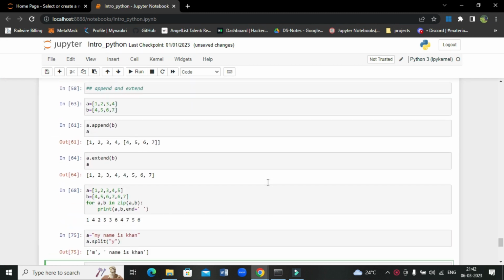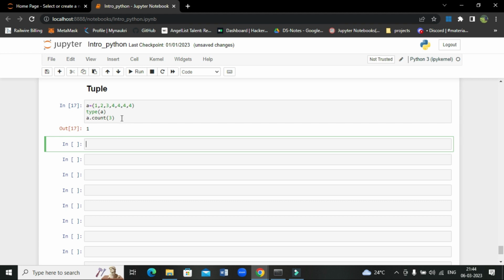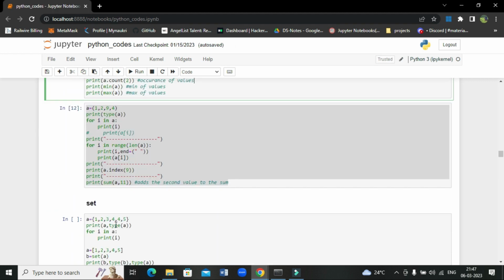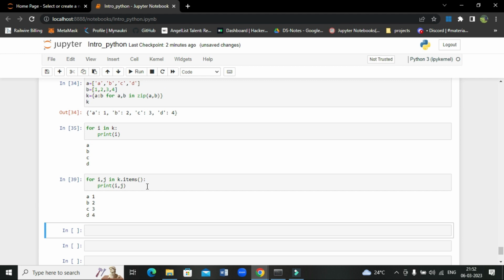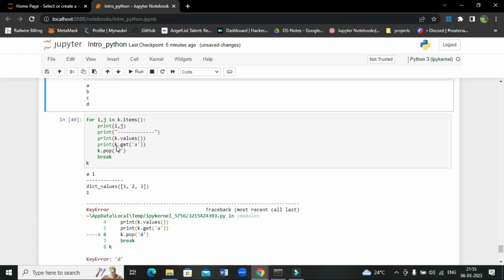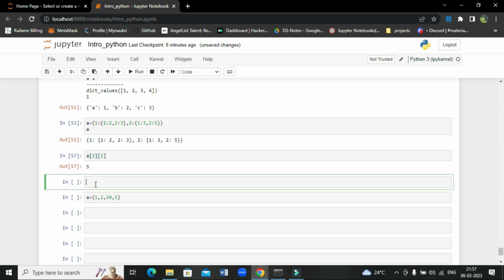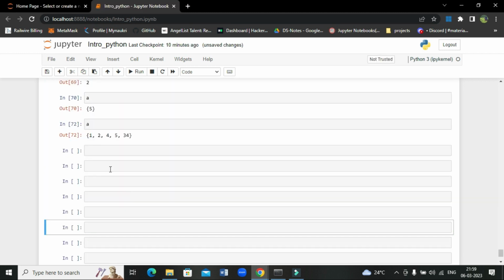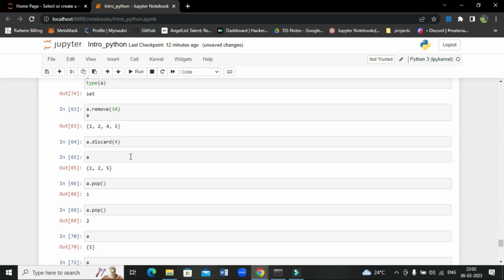Python Tuple, DIctionary and Set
Hi
In this video, i have covered the concepts of tuple, dictionary and set